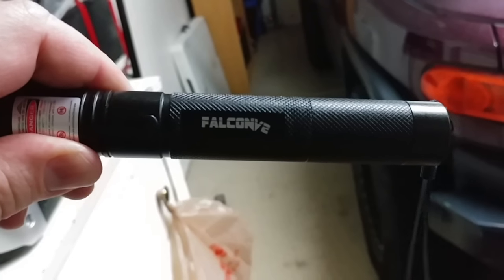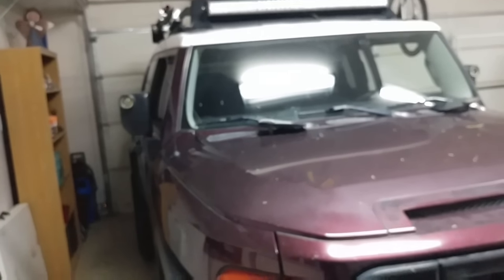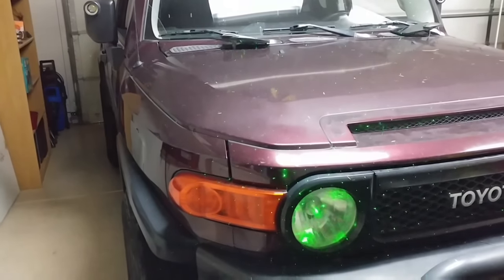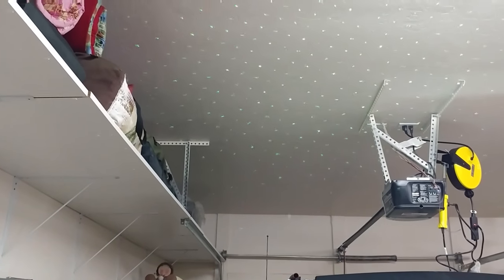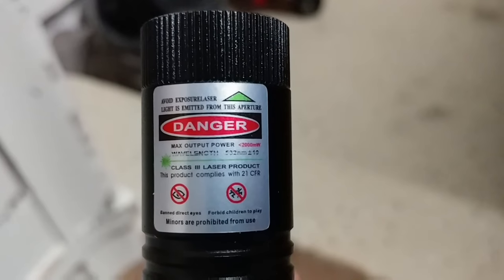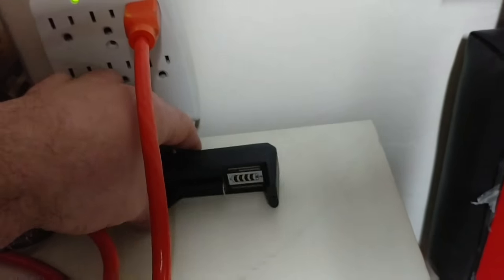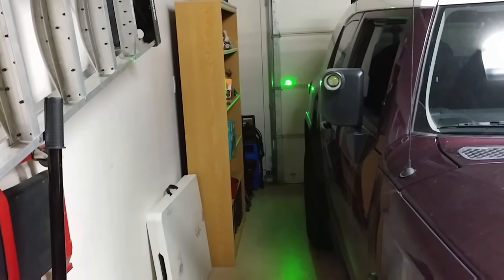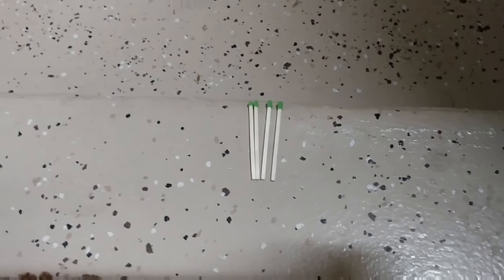Wow! That's Bright! - Falcon V2 Green Laser Saber with filter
Checking out the Falcon V2, with a diffusion filter.

This is also the same as the Assassin Laser v2 and the Shadowhawk Laser Saber. None of which I could find currently being sold anywhere.  I got mine as a Christmas Present.